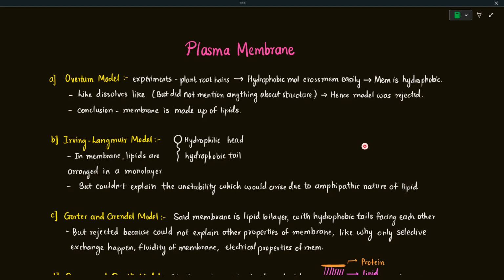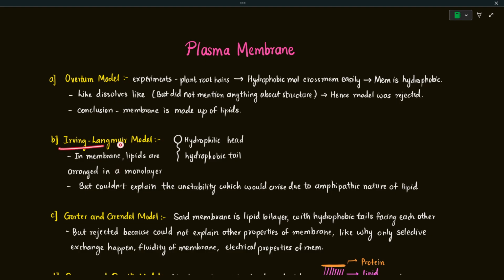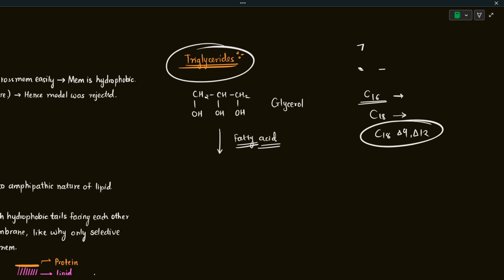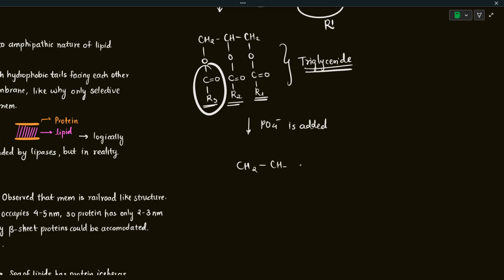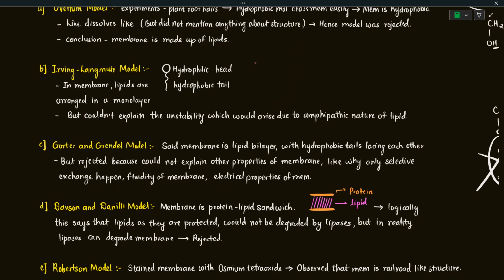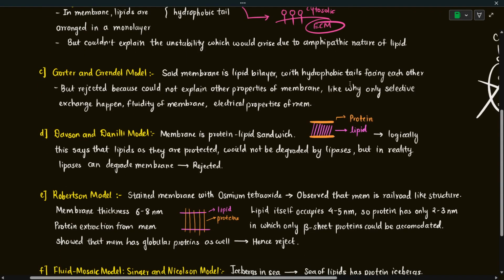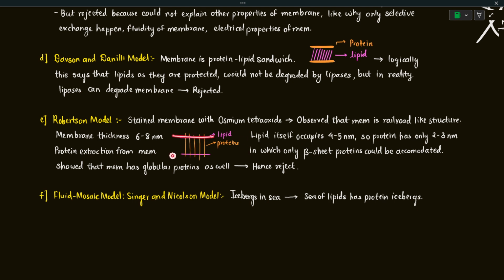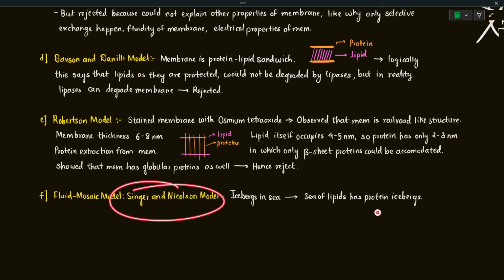Plasma Membrane | Part 1 | Models of plasma membrane | GATE/CSIR-NET